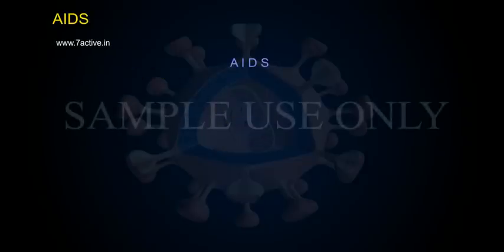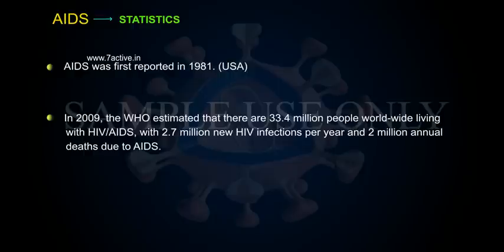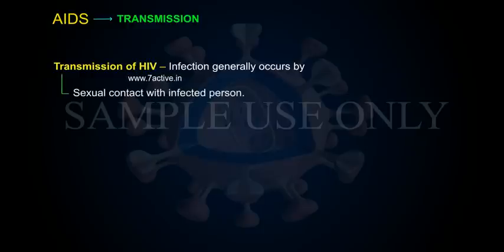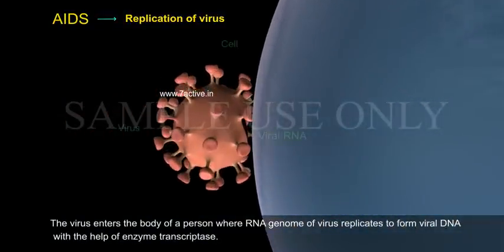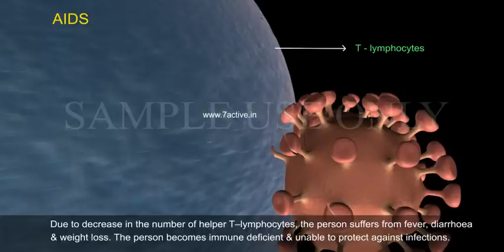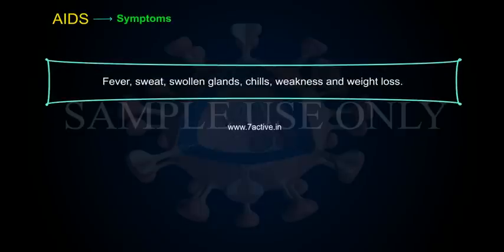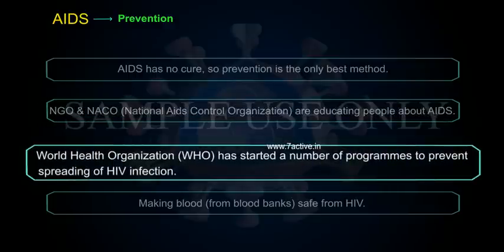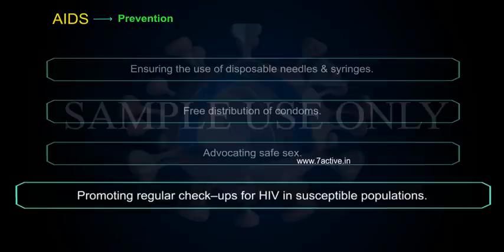AIDS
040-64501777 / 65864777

7 Active Technology Solutions Pvt.Ltd. is an educational 3D digital content provider for K-12. We also customise the content as per your requirement for companies platform providers colleges etc . 7 Active driving force "The Joy of Happy Learning" -- is what makes difference from other digital content providers. We consider Student needs, Lecturer needs and College needs in designing the 3D & 2D Animated Video Lectures. We are carrying a huge 3D Digital Library ready to use.

AIDS:The word AIDS stand for Acquired Immuno Deficiency Syndrome.The illness interferes with the immune system, making people with AIDS much more likely to get infections including opputunistic infections.Syndrome means a group of symptoms.
STATISTICS: AIDS was first reported in 1981.In 2009, the WHO estimated that there are 33.4 million people worldwide living with HIV/AIDS, with 2.7 million new HIV infections per year and 2 million annual deaths due to AIDS.
PATHOGEN:  AIDS is caused by Human Immuno Deficiency Virus (HIV), a member of a group of viruses called retrovirus.
TRANSMISSION: Transmission of HIV -- infection generally occurs by Sexual contact with infected person.By transfusion of contaminated blood. By sharing infected needles from intravenous drug abusers.From infected mother to her child through placenta.HIV is not spread by mere physical contact; it spreads only through body fluids.
Replication of virus:The virus enters the body of a person where RNA genome of virus replicates to form viral DNA with the help of enzyme transcriptase.The viral DNA incorporated into host cell DNA & directs the infected cells to produce viral particles.HIV enters helper T -- lymphocytes & replicates.The progeny virus attack helper T-lymphocytes leading to decrease in the number of helper T--lymphocytes.Due to decrease in the number of helper T--lymphocytes the person suffers from fever, diarrhea & weight loss. The person becomes immune deficient & unable to protect against infections. Test: Widely used diagnostic test for AIDS is ELISA  Enzyme Linked Immuno Sorbent Assay.
Symptoms: Fever, sweat, swollen glands, chills, weakness and weight loss.People who are infected with HIV may not have symptoms (Asymptomatic) for 10 years or longer, but they can still transmit the infection to other.
Prevention:  AIDS has no cure, so prevention is the only best method.
NGO & NACO National Aids Control Organization are educating people about AIDS. World Health Organization WHO has started a number of programmes to prevent spreading of HIV infection.Making blood from blood banks safe from HIV.Ensuring the use of disposable needles & syringes.Free distribution of condoms.Advocating safe sex. Promoting regular check--ups for HIV in susceptible populations.